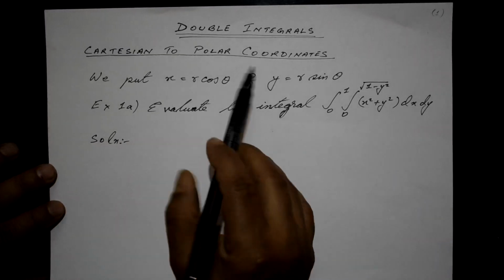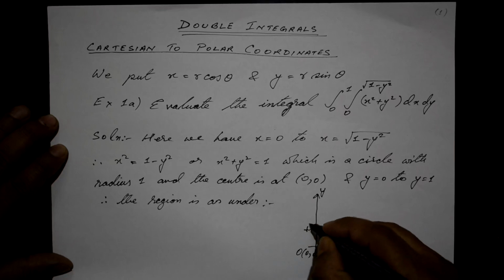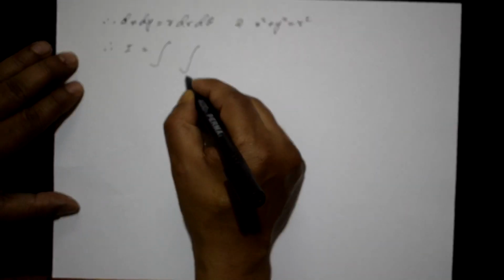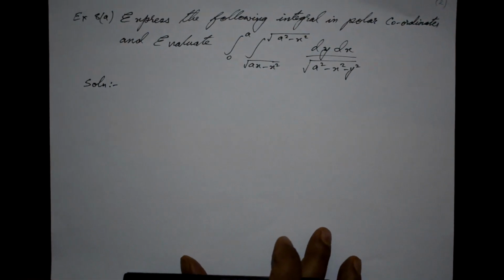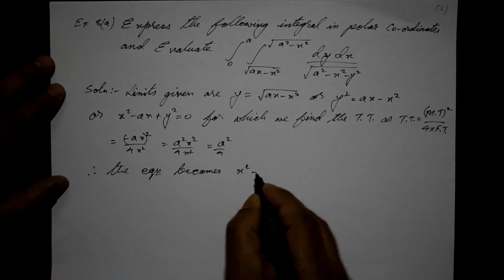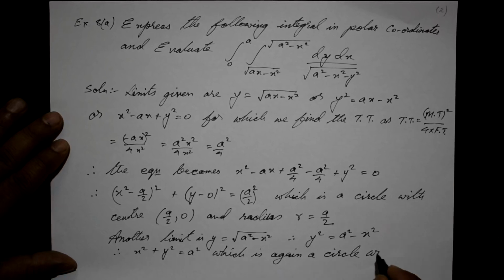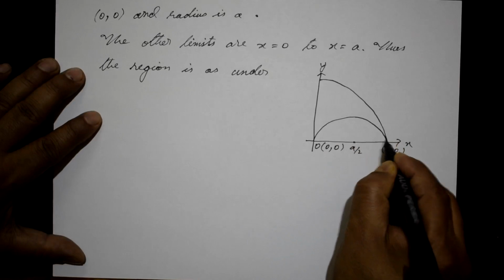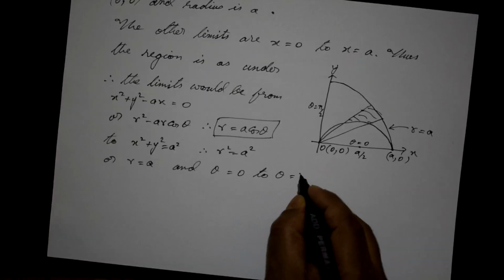Double Integrals on Cartesian to Polar Coordinates